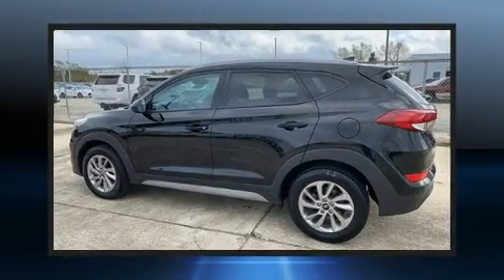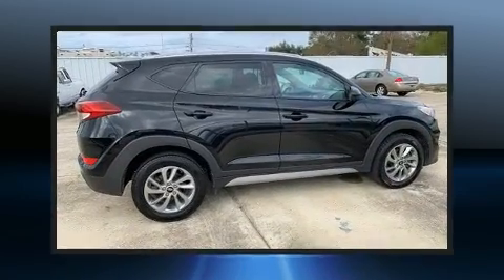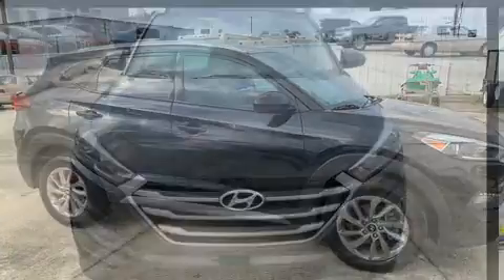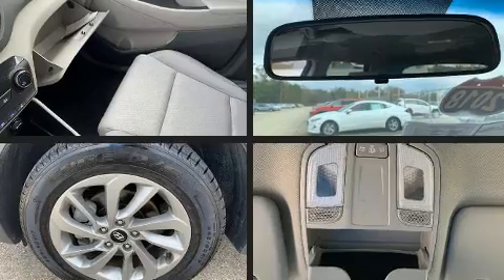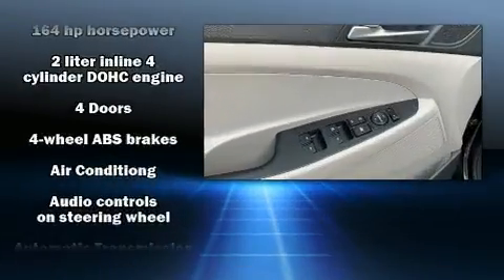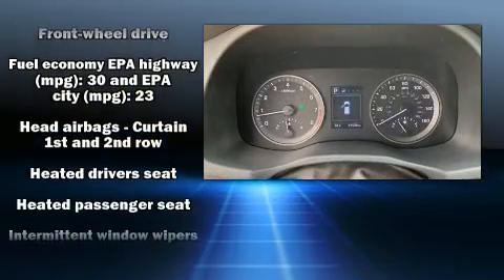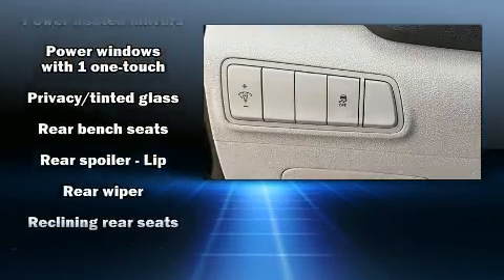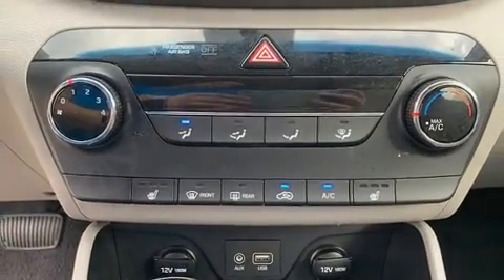2018 Hyundai Tucson SEL in Slidell, LA 70461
298 E Howze Beach Rd

You can expect a lot from the 2018 Hyundai Tucson. With just over 40,000 miles on the odometer, this 4 door sport utility vehicle prioritizes comfort, safety and convenience. It features an automatic transmission, front-wheel drive, and a 2 liter 4 cylinder engine. Hyundai prioritized practicality, efficiency, and style by including: 1-touch window functionality, a trip computer, fully automatic headlights, power door mirrors, remote keyless entry, an overhead console, and power windows. Audio features include an AM/FM radio, steering wheel mounted audio controls, and 6 well positioned speakers. Passengers are protected by various safety and security features, including: dual front impact airbags, front side impact airbags, traction control, brake assist, a security system, and 4 wheel disc brakes with ABS. For added security, dynamic Stability Control supplements the drivetrain. We pride ourselves in consistently exceeding our customer's expectations. Please don't hesitate to give us a call.